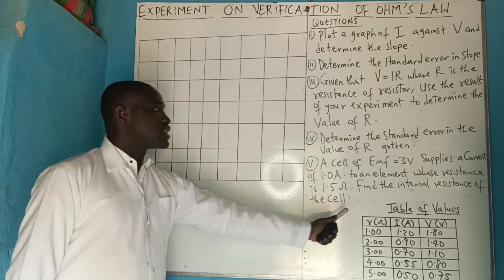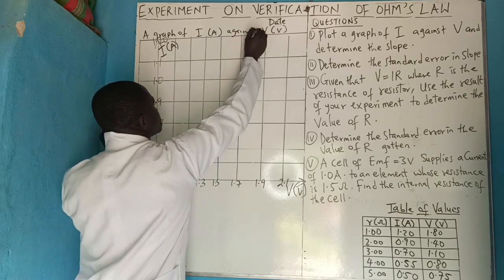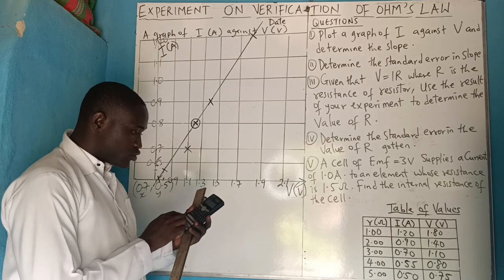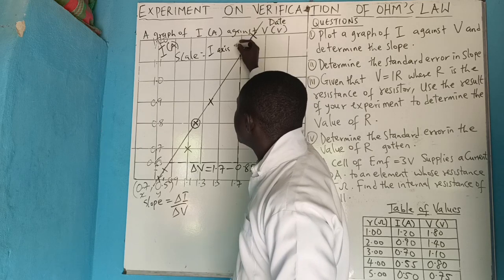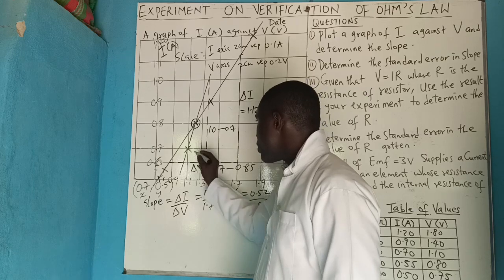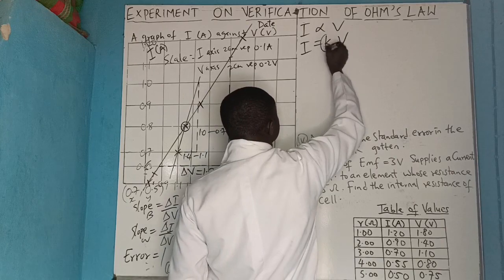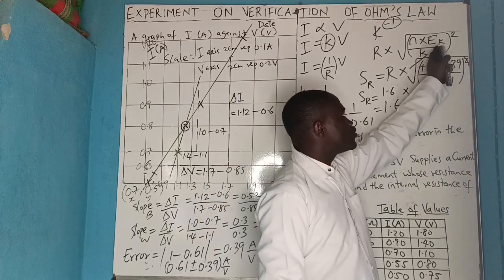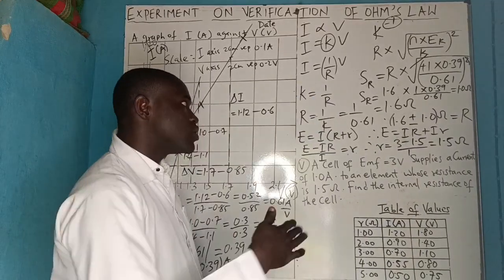Graphical analysis of Verification of Ohms law